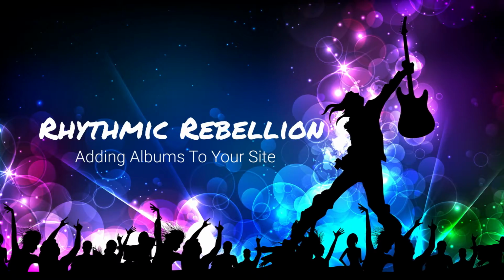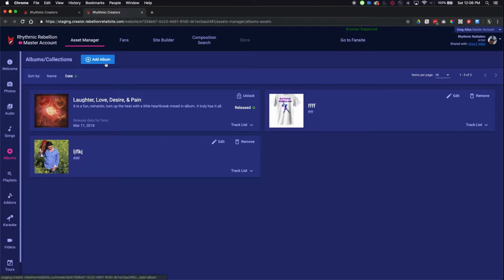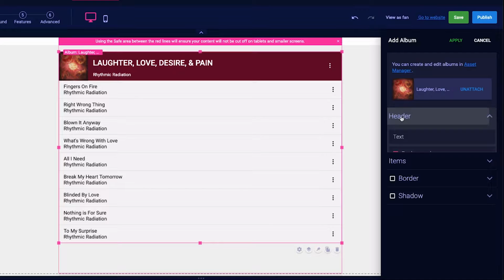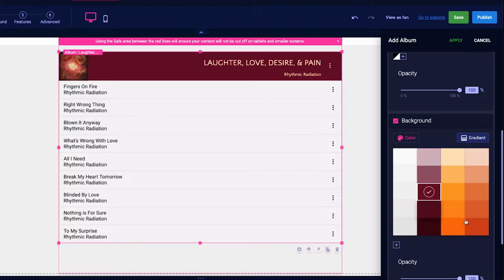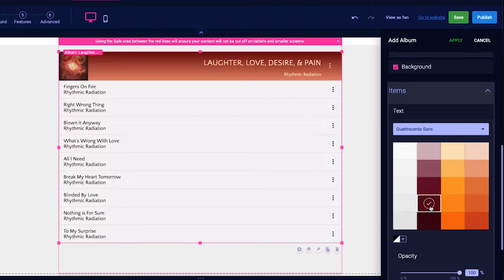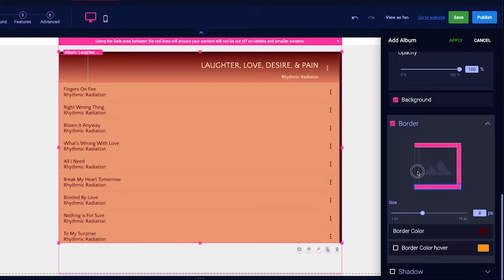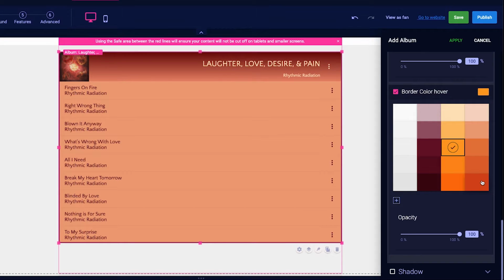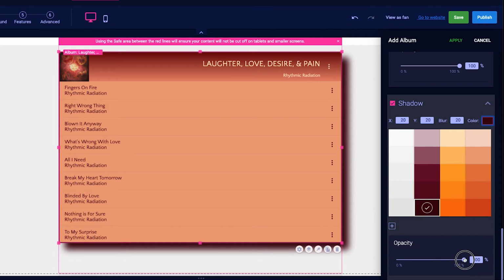Site Builder - Album Feature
Learn the ins and outs of the Rhythmic Rebellion Site Builder in this tutorial series. In this video - the Album Feature.